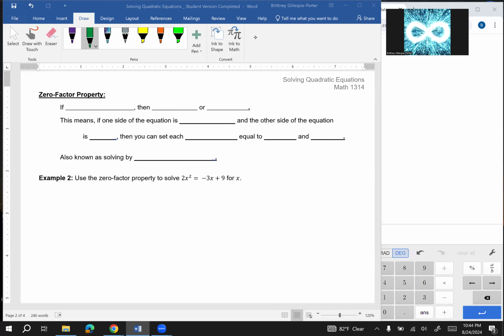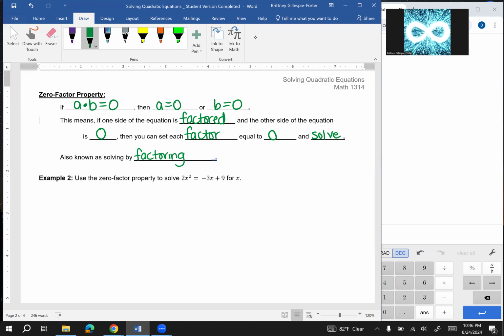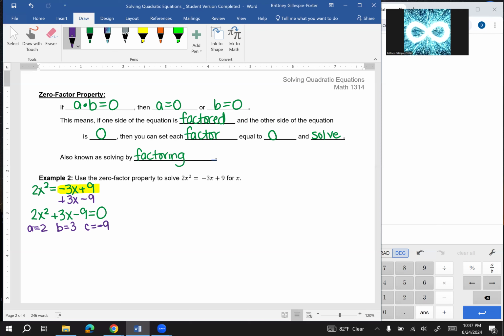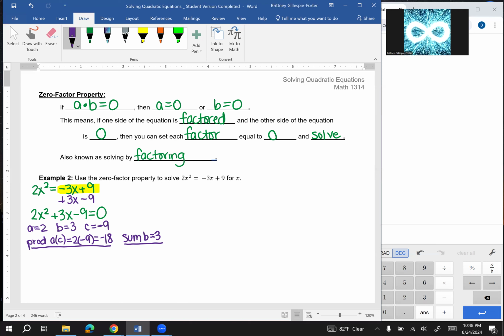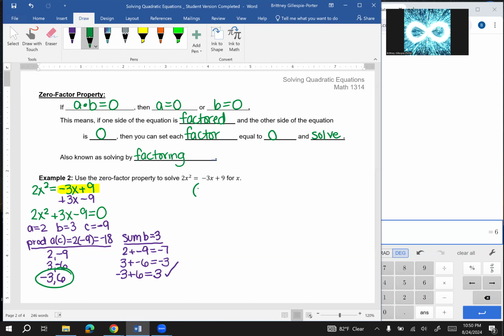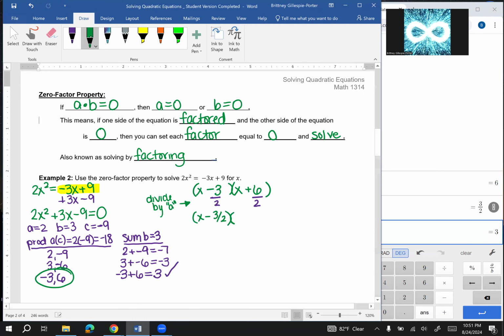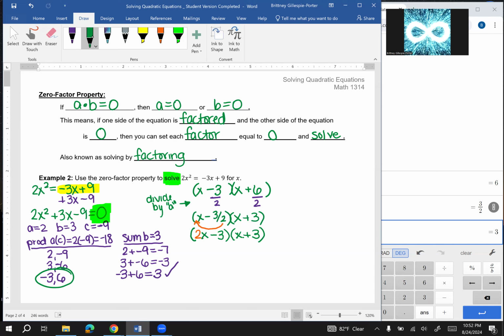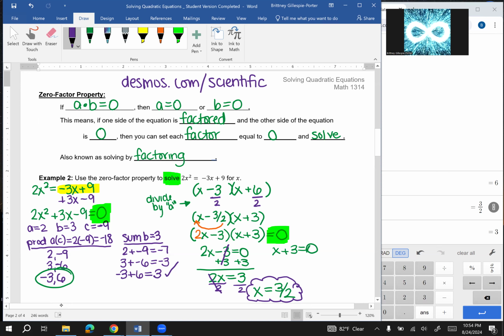Solving Quadratic Equations Using the Zero-Factor Property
After defining the zero-factor property, we walk through an example of solving a quadratic equation using the Bottom's Up Factoring Method [where the leading coefficient isn't 1] and the zero-factor property.